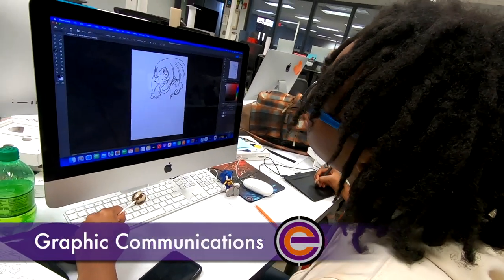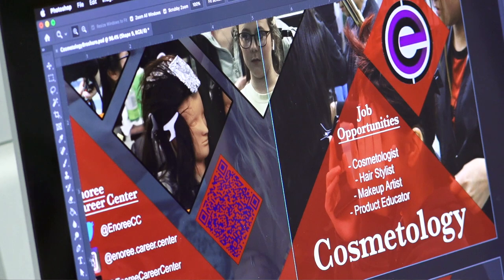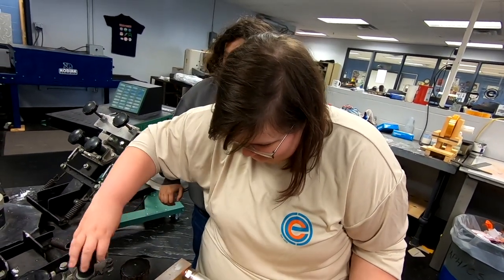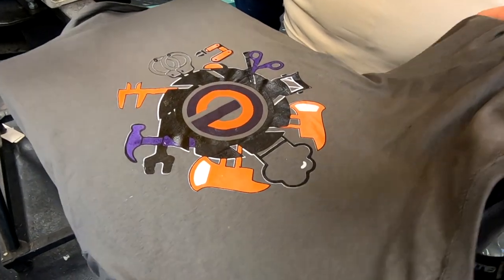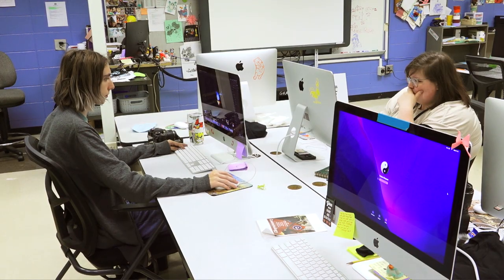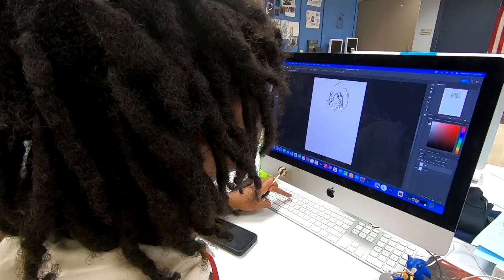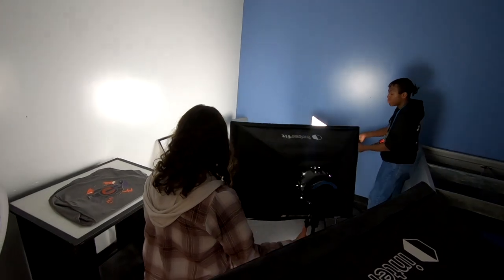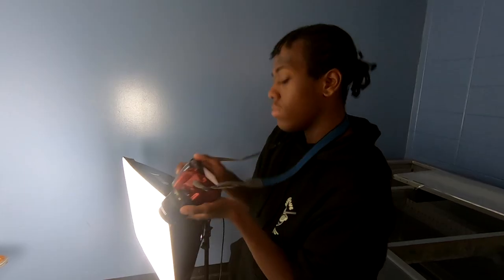Graphic Communications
Graphic communication is an umbrella term that encompasses a range of skills, including art, design, technology, and business. Graphic communication involves using computer software programs to design, create, or layout artwork for print and digital media. A graphic communication degree can open various career opportunities, including art, animation, web design, commercials, film, and video. The graphic communications industry is one of the largest ones in the US; it globally facilitates a variety of platforms, including printed forms, digital imaging, and the internet. It encompasses everything from commercial printing to book and magazine publishing, creative design, web design, and more.

Graphic Communications is part of the South Carolina Arts, A/V Technology & Communications Career Cluster. Students enrolled in this program earn two high school credits each semester and can earn a combined total of eight credits upon completing the two-year program.